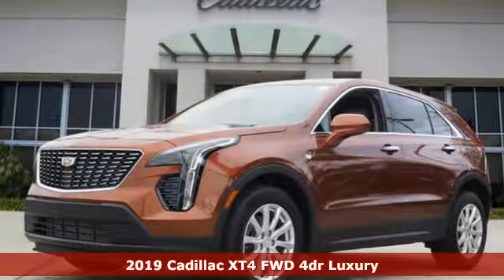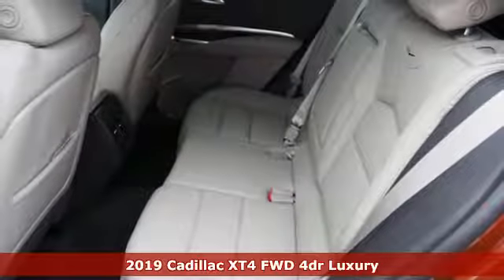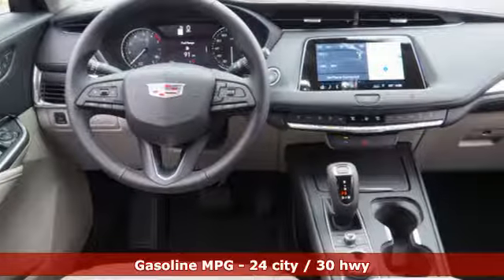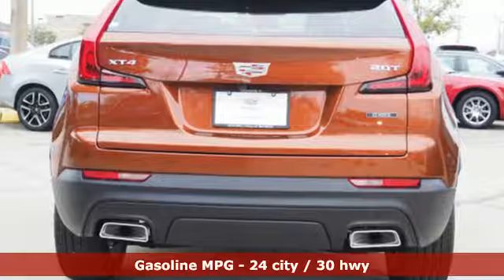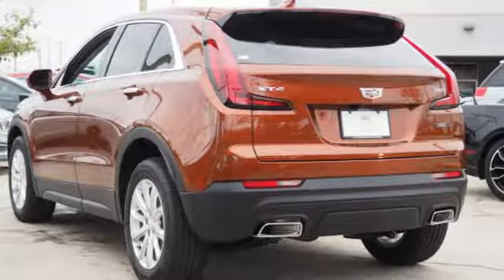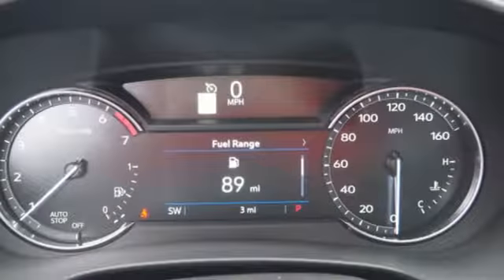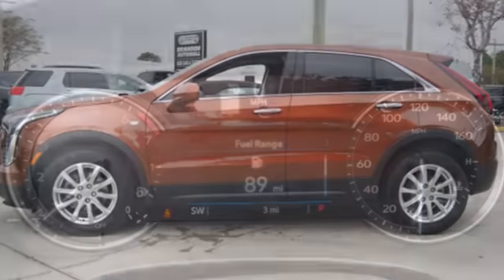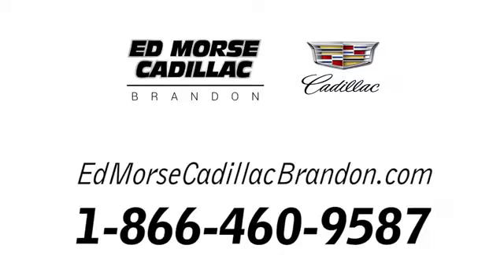New 2019 Cadillac XT4 Brandon FL Lakeland, FL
Year: 2019
Make: Cadillac
Model: XT4
Trim: Luxury
Engine: 2l 4 Cylinder Turbocharged
Transmission: FWD Automatic
Color: Autumn
Interior: Light Platinum / Jet Black
Stock #: KF143208
VIN: 1GYAZAR42KF143208

Address:
11020 Causeway Boulevard